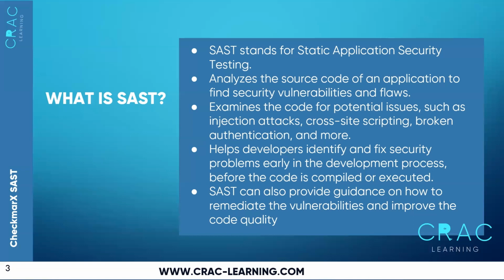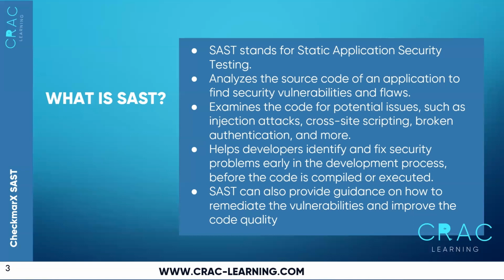🔍 Welcome to Our Short Introduction to SAST (Static Application Security Testing)! 🔍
In this video, we dive into the essentials of Static Application Security Testing (SAST), a powerful tool in the cybersecurity toolkit. Whether you're a developer, security professional, or simply curious about application security, this introduction will help you understand how SAST plays a crucial role in identifying vulnerabilities early in the software development lifecycle.

What You'll Learn:
What is SAST? An overview of how SAST works and its importance in securing applications.
Key Benefits: Discover why integrating SAST into your development process can save time, money, and protect your applications from potential threats.
Real-World Examples: See how SAST helps detect common vulnerabilities such as SQL injection, cross-site scripting (XSS), and more.
Why SAST Matters:
SAST allows developers to analyze source code, bytecode, or binary code for security vulnerabilities without executing the program. This early detection helps ensure that your application is secure before it's even deployed.

👨‍💻 Whether you're just starting with application security or looking to refine your knowledge, this video is the perfect starting point.